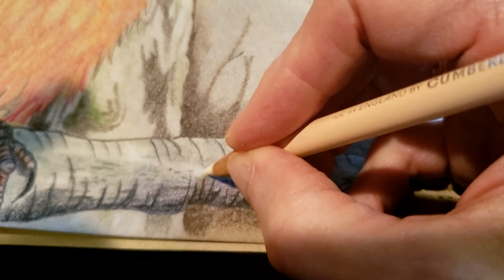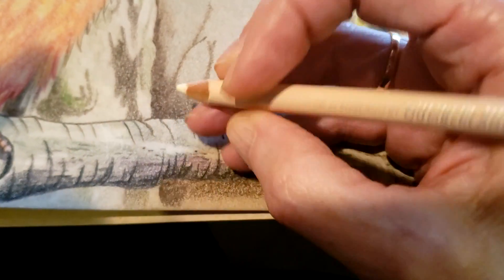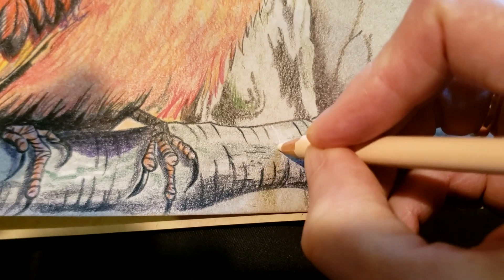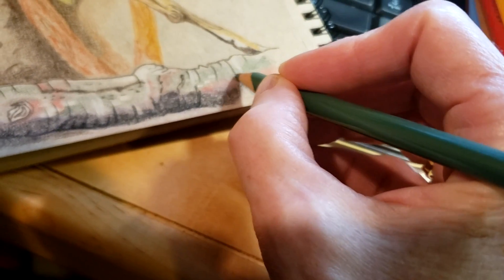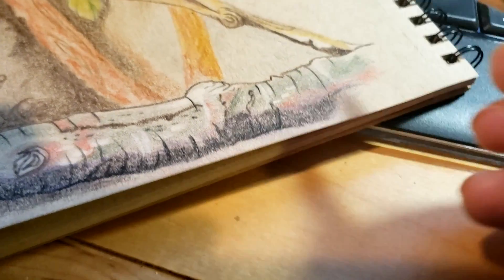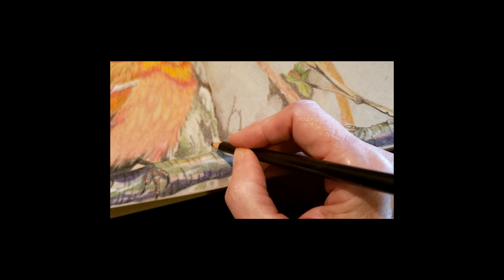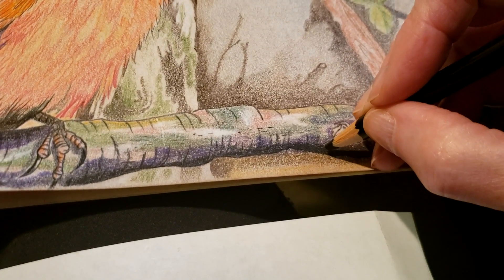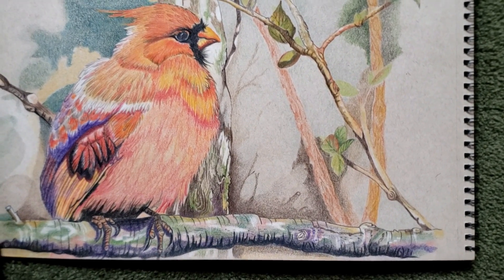colored pencil, modeling a branch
This is the follow up to my getting started with colored pencil video. Here we'll just look at modeling a branch with colored pencil